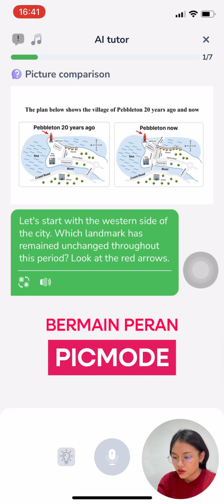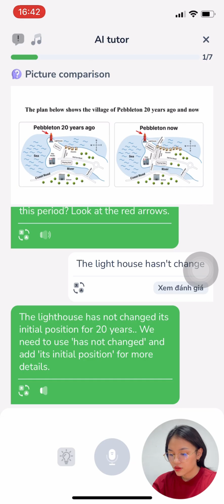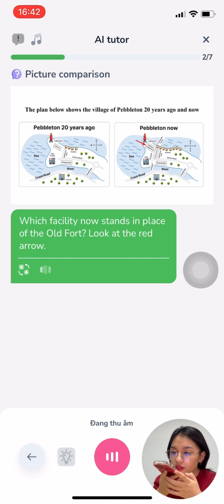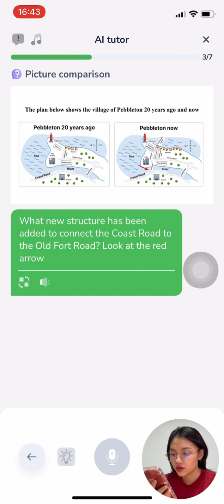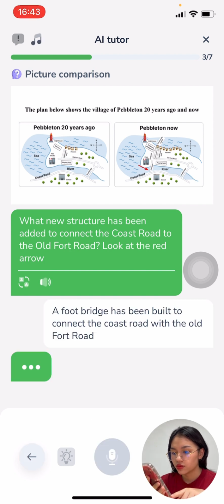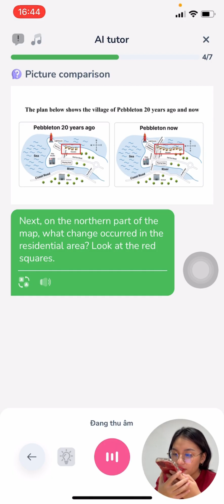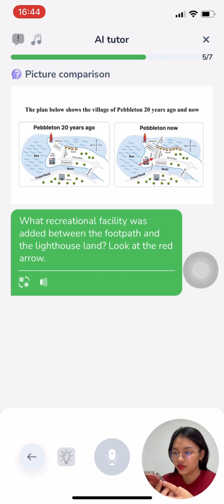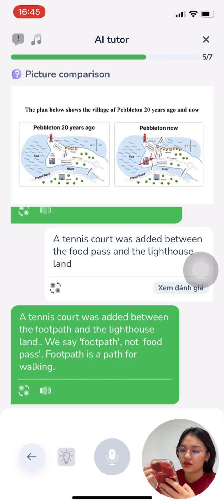(Demo) Bermain peran dan berlatih mendeskripsikan gambar dengan fitur Picture mode